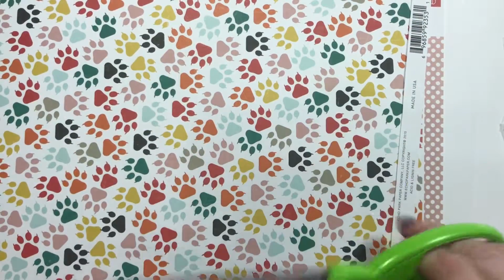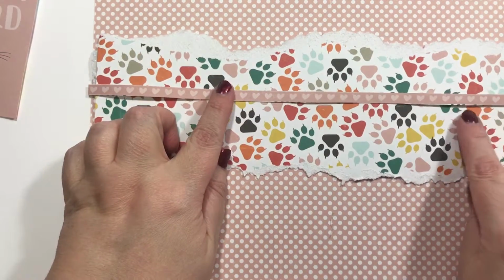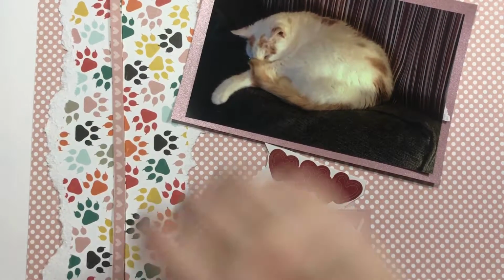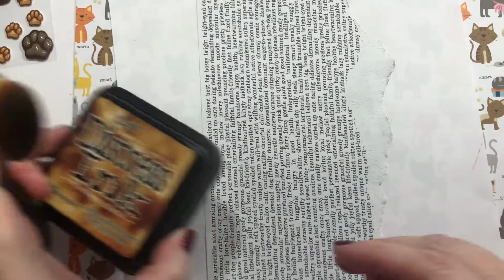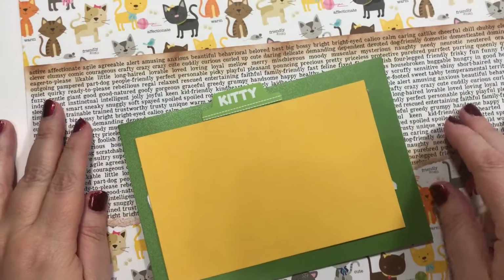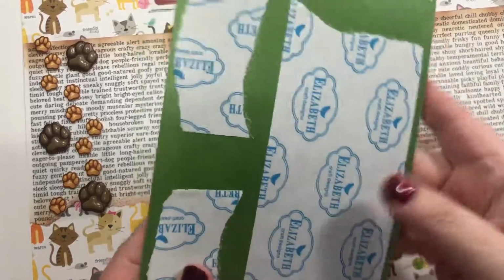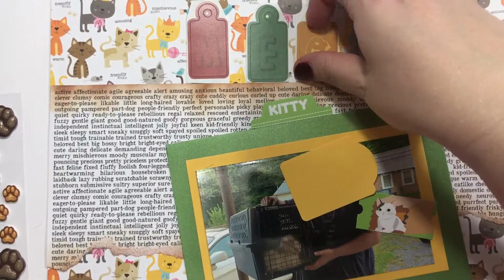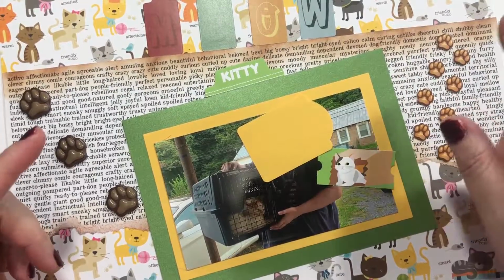A Couple More Cat Scrapbook Pages